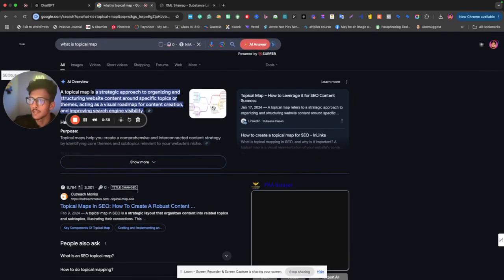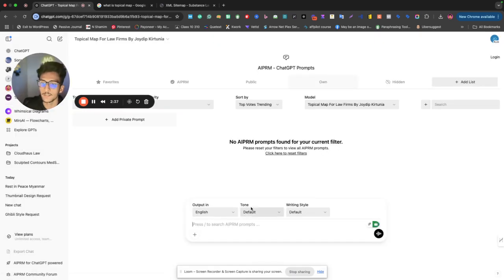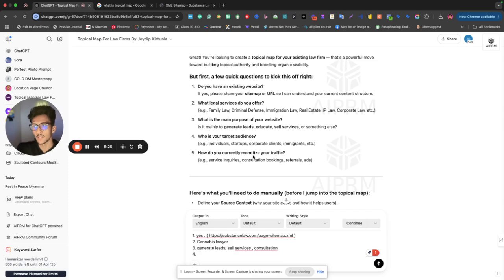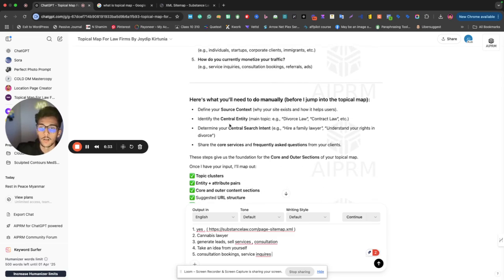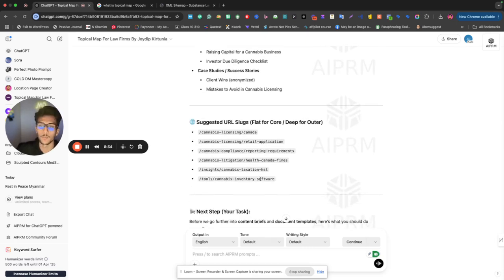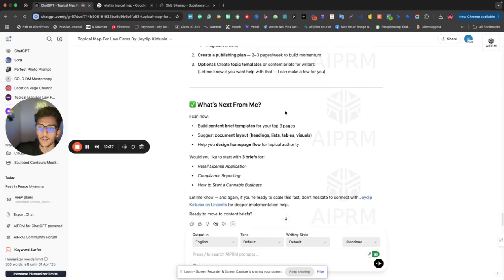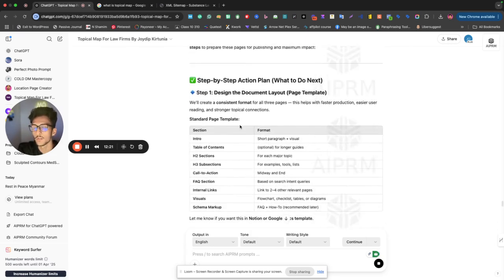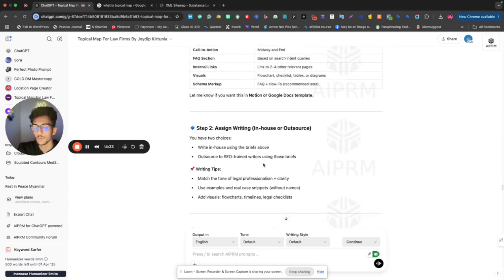BEST Topical Map GPT For Law Firms Is Here ( FREE )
Over the last few months, I’ve been working on something new. Something law firms can actually use to build topical authority in search—and do it without guesswork.

It’s called a Topical Map GPT—a guided AI that helps you create topical maps, the right way, for your legal practice.

In this video, I’ll explain what that means, how to use it, and why it matters in the age of AI-first search.

Are you a lawyer or law firm owner?

Then join my LinkedIn weekly newsletters and my private Facebook group

If you're a local business owner and looking for SEO tips, please join my Facebook group